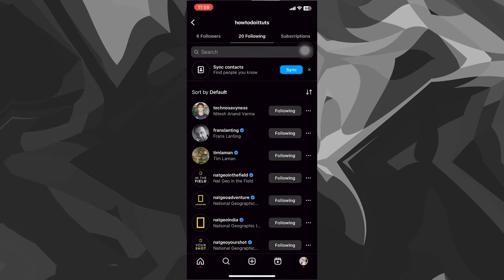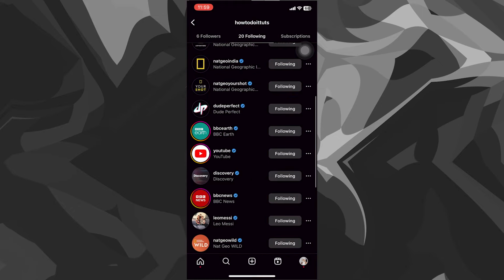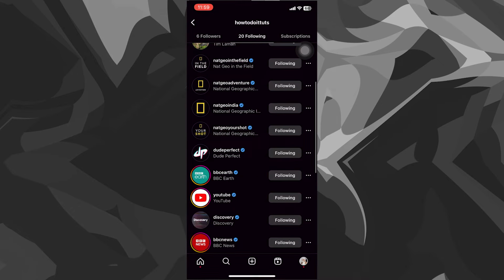How To Unfollow All On Instagram (Easy Tutorial)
In this video I will show you how to unfollow all on Instagram.

Do you want to learn how to quickly unfollow everyone on Instagram at once? Yes? Perfect! Then you've come to the correct Instagram tutorial.

I will show you how to unfollow all on Instagram in one click and how to unfollow all following on Instagram.

This is a step by step Instagram tutorial that will show you how to unfollow everyone on Instagram at once and how to unfollow following on Instagram.